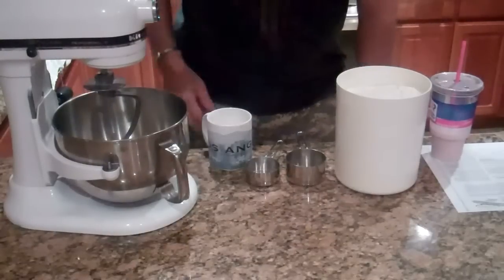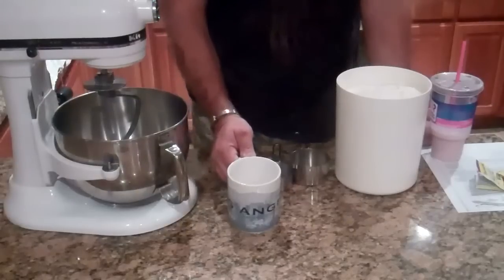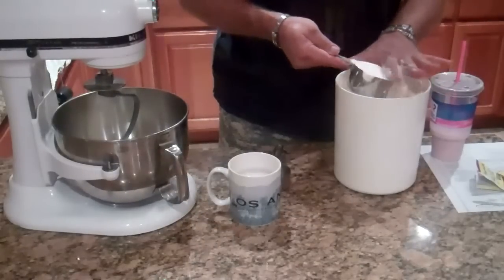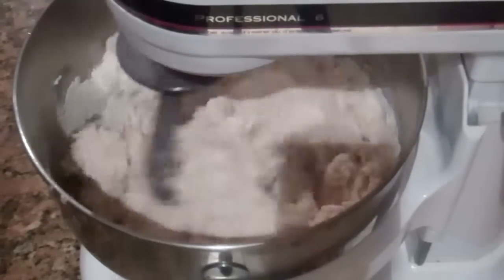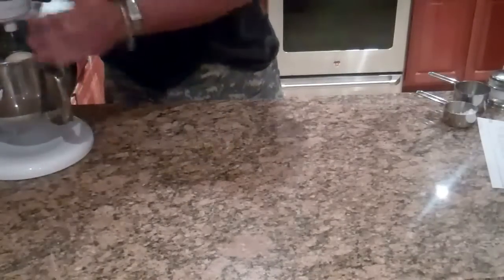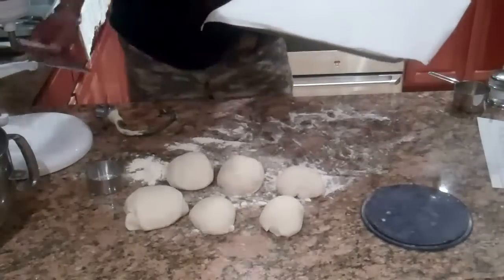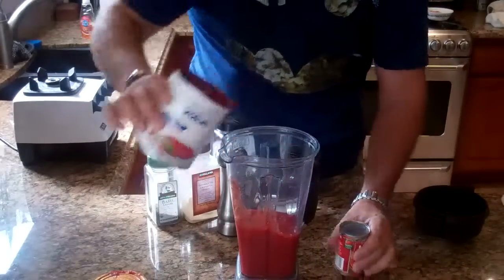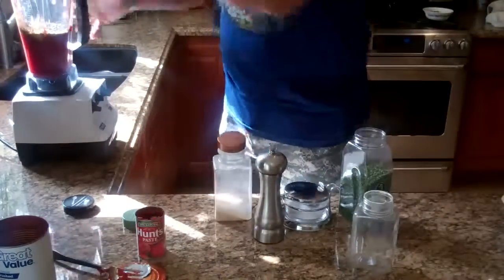Pizza with home made Sausage Part 1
Ok so I made some sausage for this pizza and was going to post it.  If you remember on my BBQ Pork smoked Pork Video I said I was going to make sausage.  Well I did and I video it and was all set up to edit and post when whammo it just up and disappeared.  I looked everywhere, all the way to the rout file but it was not there.  My Flip video editing  software crashed and I lost about 15 videos.  Lucky I had backed up my cutting of my baby's cord so I still have that but the rest are only on YouTube.  That being said if you want to make the sausage I used on this pizza here is the recipe:

Italian sausage with red wine and cheese

2 lbs pork Butt
.5 lbs pork fat
1 tbs fennel seeds ground (I use a mortis and pestle)
1 tbs whole fennel seeds
2 bay leaves crushed  (I use a mortis and pestle)
1 tbs dry parsley
1/8 tea spoon red pepper flakes
3 cloves garlic crushed
1 tea salt
4 tbs dry white wine
½ cup Parmigianino cheese ground
½ cup dry red wine

Grind all together and Age 1 day in refrigerator

I also made Sweet Italian Sausage:

2 lbs pork Butt
1 tbs fennel seeds ground
2 bay leaves crushed
1 tbs dry parsley
1/8 tea spoon red pepper flakes
3 cloves garlic crushed
1 tea salt
¼ tea ground black pepper
4 tbs dry white wine

Well next time I will make sure it gets posted.
Hey does anyone know a better editor that can edit MP4 video files?
Thanks
Hickamfield